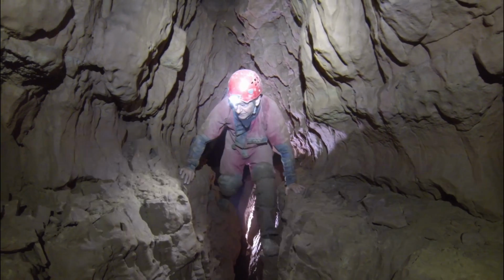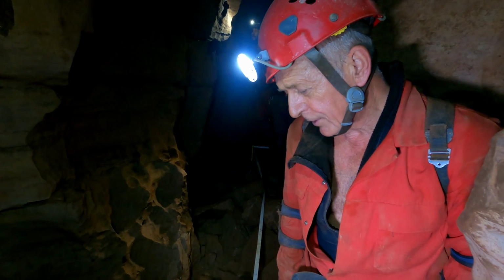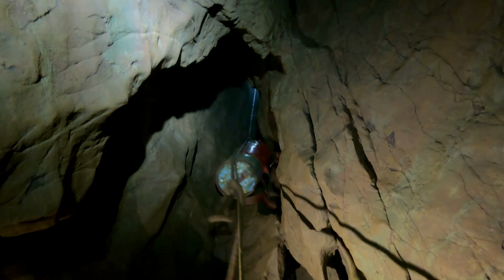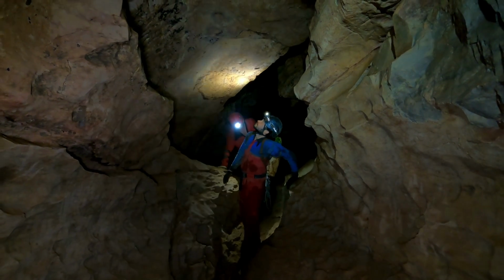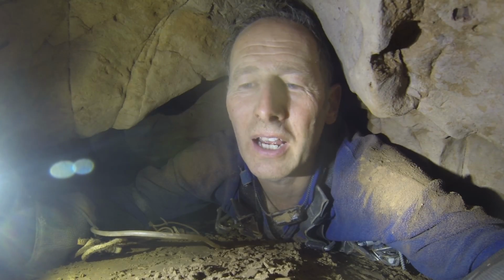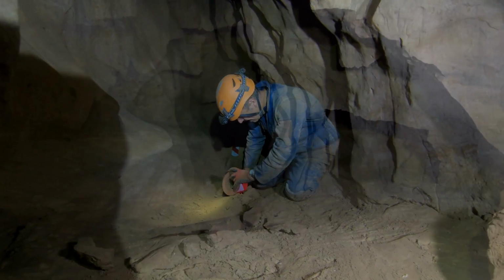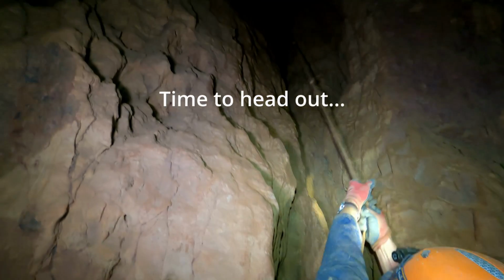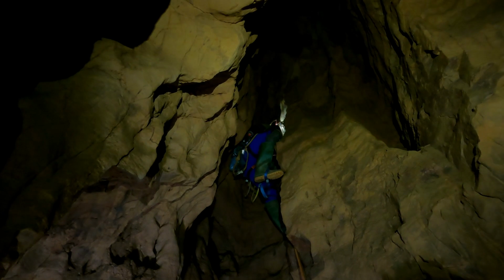REMELT SERIES AVEN CLIMB OCT 2022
A 12 hour caving trip to the Remelt Series in Slaughter Stream Cave, Forest of Dean, UK. Climbing an aven near Bat Pitch and undertaking conservation taping beyond. Part of a series of resurvey, exploration and speleological trips organised by Mark Tringham in the cave. Other team members on the day: Andy Lee, Jann Padley, Joel Foyster, Tim Nichols & myself.